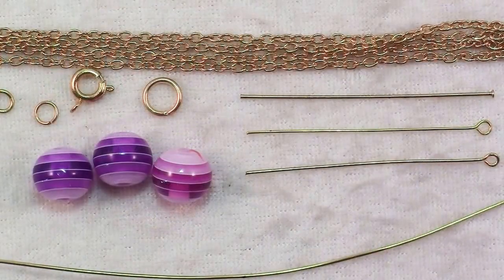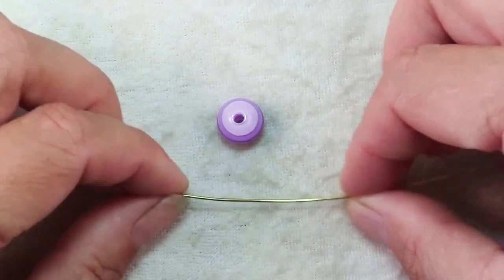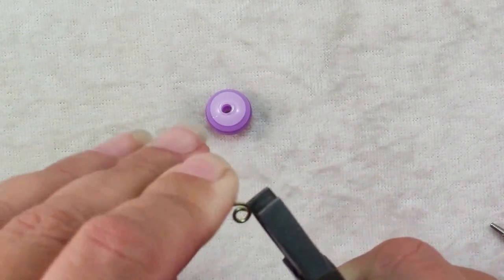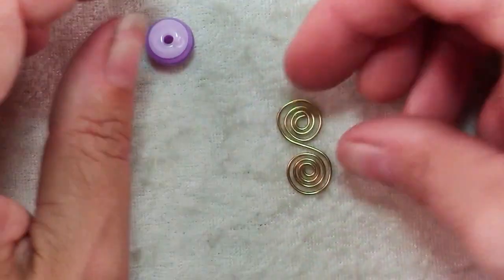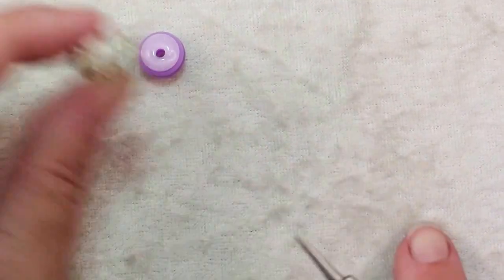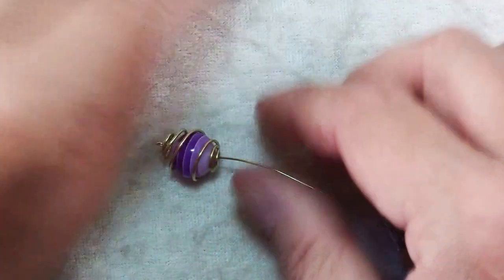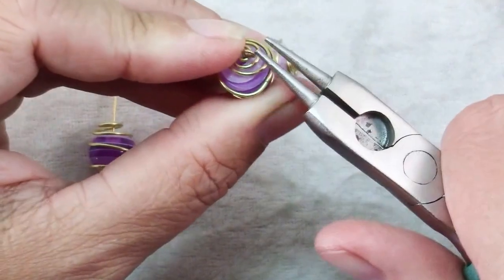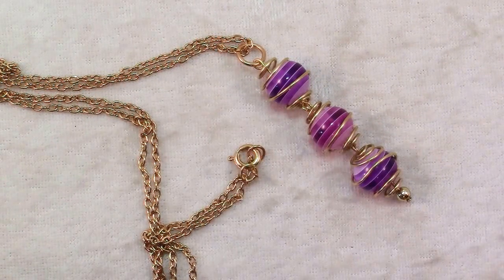How To Make Caged Beads Necklace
Hi there. In this video, I'm going to show you how to make caged beads and then put them together into this darling necklace. It's a technique you can use in lots of different projects.

To make this necklace, you will need, first of all, a length of chain in whatever length you'd like your necklace to be. Here I have about 24 inches of a fine chain. You'll need two jump rings for your chain and a clasp. And you'll also need a slightly larger jump ring to hold your pendant. To make the pendant, you will need some beads. Here I have three 10-millimeter acrylic beads from House of Gems. You'll also need two eye pins and a head pin. And then for making your wire cage, you will need some 20 gauge wire. For tools, you'll need flat nose pliers, wire cutters, chain nose pliers, and round nose pliers. And also a Sharpie will be helpful.

So we're going to get started by making our wire cages. And for each of these 10-millimeter beads, I'm going to use a 6-inch piece of 20 gauge wire. Now, depending on the size of your beads and how much of a cage you like around each bead, it will vary the amount of wire. So you may want to do a bit of experimenting. Once you've chosen your size of wire, you're going to use a Sharpie just to make a little mark right in the center of your wire. So here I've made it at the three-inch mark on this six-inch piece.

Then you're going to take round nose pliers and grasp one end and make a nice loop until it touches the wire again. And then this is where your flat nose pliers come in. You just want to hold that loop and work your way around, creating a spiral. And you're going to continue to spiral this wire until you get to the Sharpie mark that you made on it, the halfway point. The nice thing about using flat nose pliers here is that they don't mar your wire. They just hold it nice and tight for you. And when you get far enough along, you can actually just use your fingers. So there's a nice spiral, right up to the halfway point of that wire.

Next, you're going to repeat on the other end of the wire, making a loop. But you want it facing in the opposite direction. So here's how I've started. And now I'm going to again spiral this wire up to the halfway point. And what you will end up with is an S-shaped spirally thing. So there's our S shape, kind of cool all by itself.

But we're going to turn this into a cage. So the first step to doing that is to fold this whole thing in half, right along that wire that's in the middle. Next, take your round nose pliers again and grasp those loops that you started out with in the center and pull. It can be a little tricky to get in there. I'm just going to pull those loops out so that they make sort of a cone-shaped spring. And then repeat on the other side.

And look at that. There's your bead cage.

Next, you can just pop your bead in there. And the key here is to try to line up the holes of your bead with those first loops that you made. So I'm going to slide one of my eye pins through the loop and then through the hole of the bead, out through the other hole and finagle it, maneuver it, so that it comes out through the other loop. And if you want to, at this point, you can take some time and use your fingers to manipulate that cage so that it fits around that bead the way you want it to. And this is where more wire would make a cage that spirals more times around the bead and less would make just maybe a swipe or two of wire around the bead.

And then you're going to repeat for your other two beads. Here I have two more that I've made. And I'm just going to repeat sliding an eye pin through one. And then the holes in these acrylic beads are a little large. So I'm going to slide just a small gold bead onto the head pin. Otherwise, it'll go right through.

And now, we're just going to make simple loops at the ends of our eye pins and head pin. Trim the wire to about three-eighths of an inch from where it comes out of the bead. And then use your round nose pliers to make a loop. If you need to, just kick that loop back a little so that it's centered over the bead. And then use chain nose pliers to open that and add the next bead in line at the loop. And repeat to add, really, however many beads you want. I'm using three. You could just do one. You could do as many as you want. But this is basically making our pendant.

Add your jump ring to the top bead, to the loop of the top bead. Make sure that jump ring is closed nice and securely, and add your chain. And then all you need to do is add jump rings and your clasp to the ends of the chain, and your necklace is done.

So there's the necklace all completed. This is a great technique to use on so many different things. You could string a whole bunch of these together for a bracelet, add one or two for earrings, use different size beads, different amounts of wire. Have fun experimenting, and happy creating.